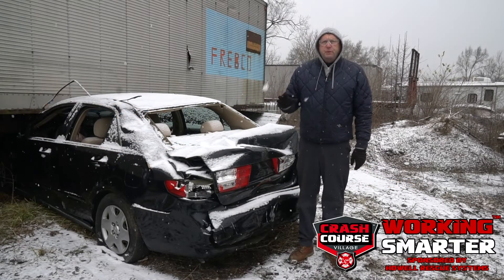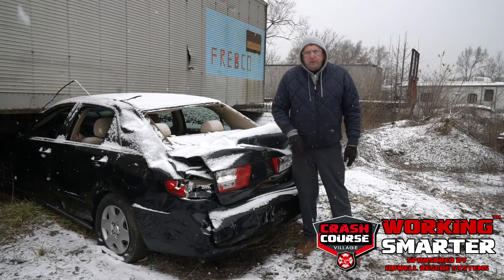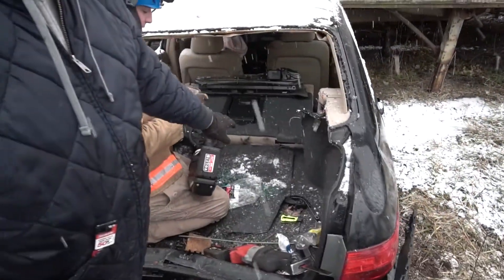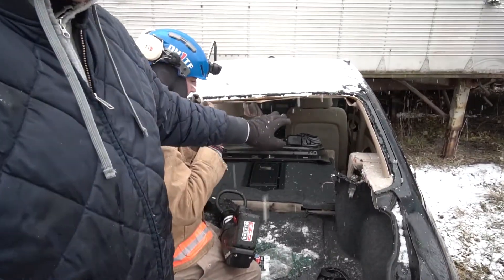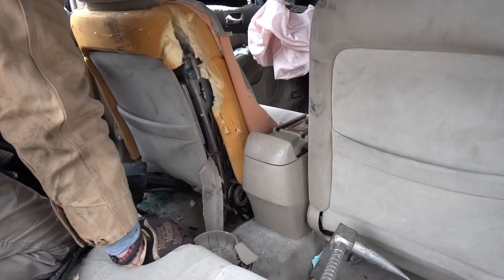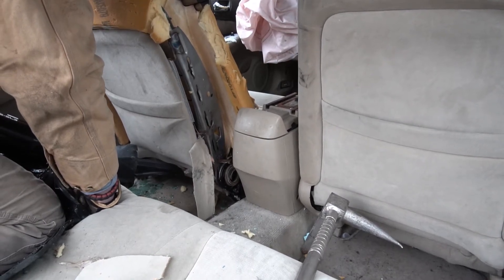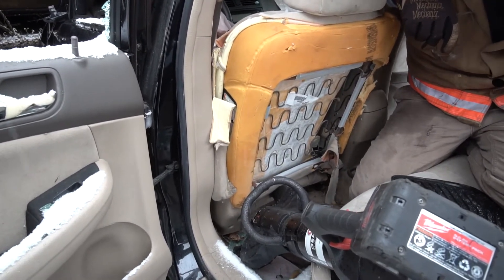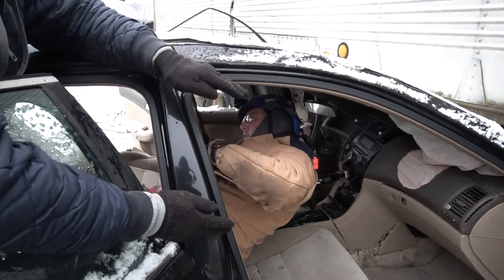Working Smarter - Episode 28 - Tunneling Basics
Learn the basics of tunneling when the front of the car may be inaccessible.